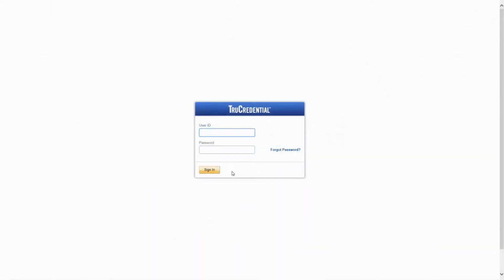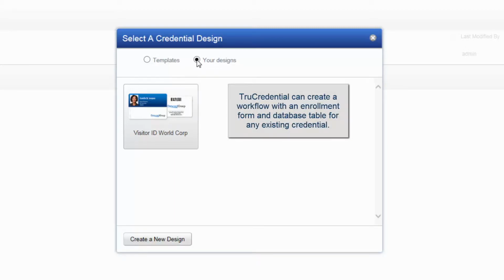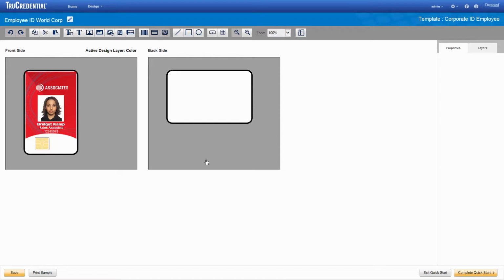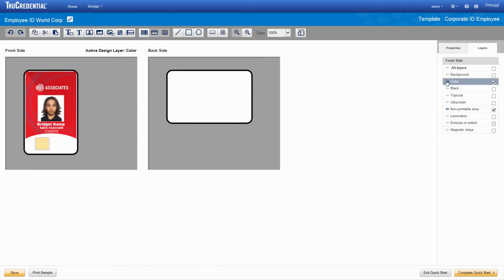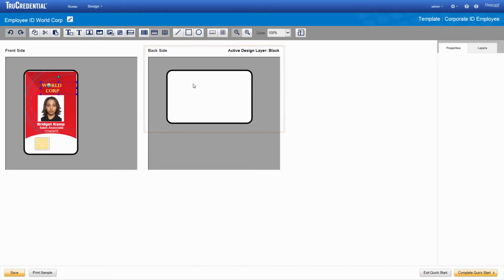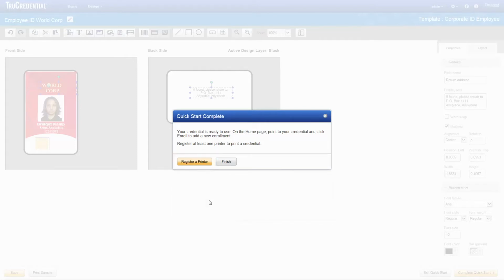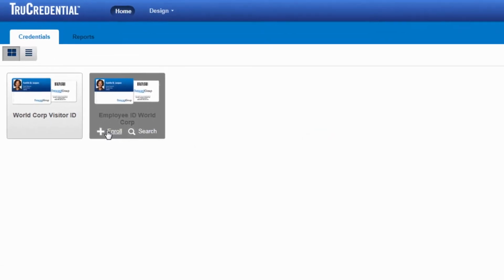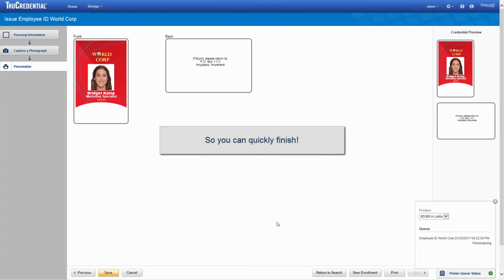Datacard TruCredential - Quick Start Wizard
This technical support video walks you through using the Datacard TruCredential software's Quick Start Wizard.